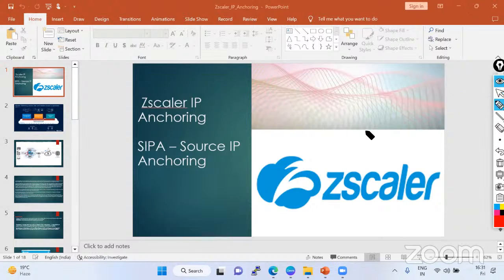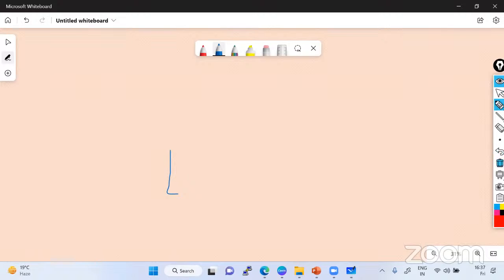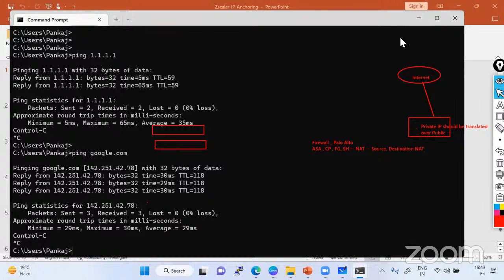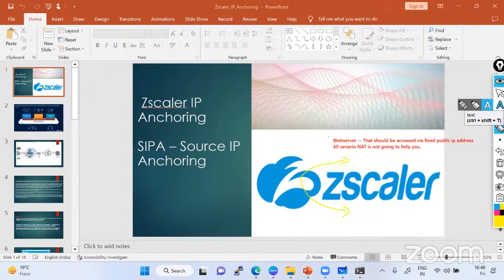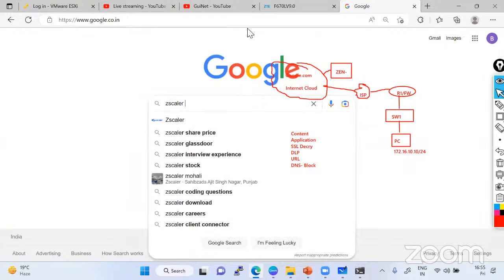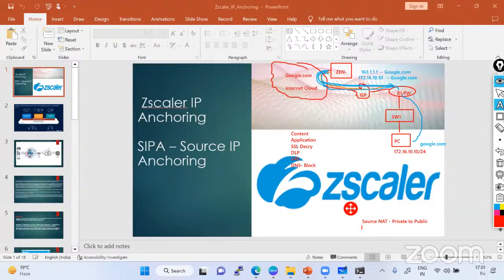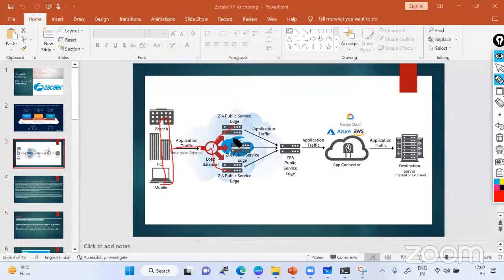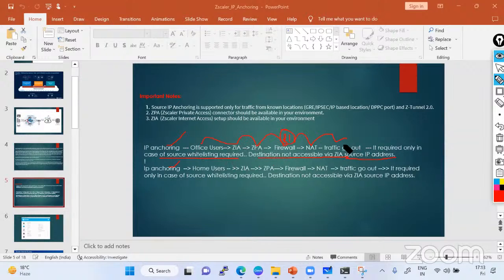Zscaler- Source IP Anchoring [SIPA]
SIPA
ZIA
ZPA

Cisco Modules:
 ü  CCNA 200-301
 ü  CCNP Enterprise

Firewall Modules:
 ü Palo Alto firewall:
 ü Check Point firewall:
 ü FortiGate firewall:
 ü Cisco ASA firewall:
 ü F5 LTM Load Balancer: